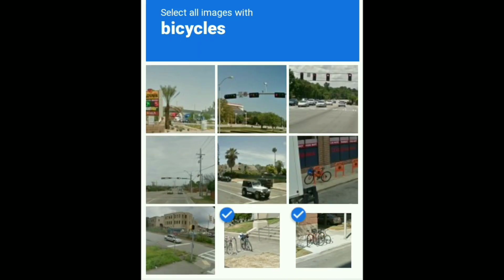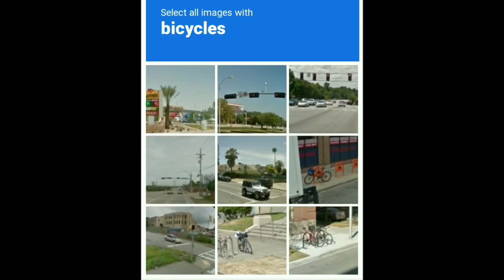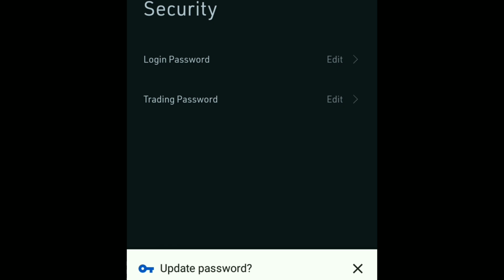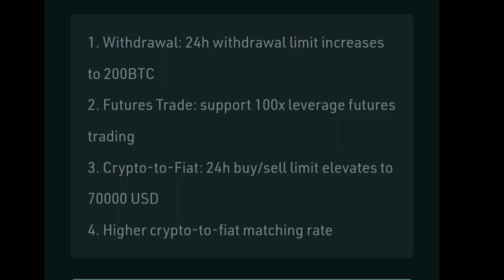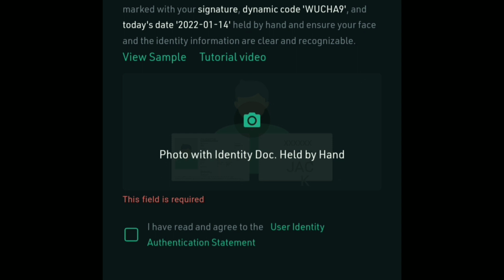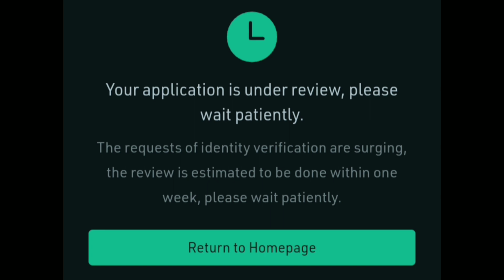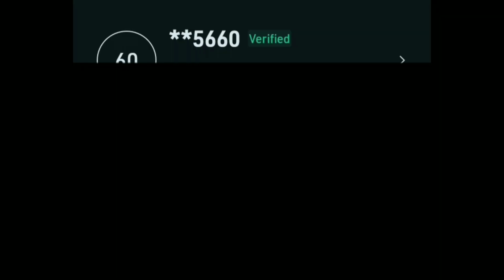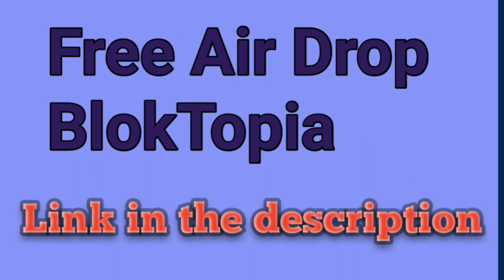How to Open Account in Kucoin |Kucoin Registration Process | Easy Kyc Verification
Join Kucoin and get 500 Usd Bonus

Amazing kucoin registration process
How to open an account on kucoin
kucoin registration
kucoin register
kucoin registration requirements
kucoin kyc
kucoin verification process
kucoin kyc verification
kucoin account in pakistan
kucoin bonus